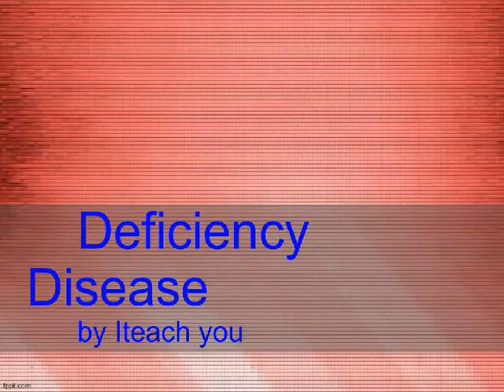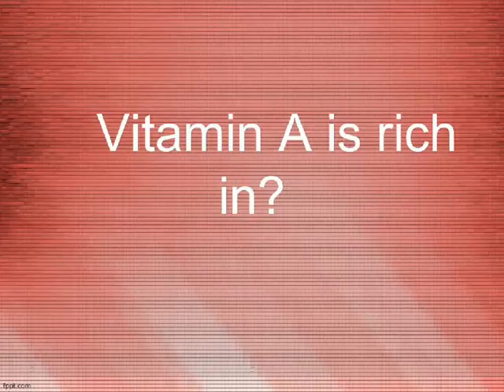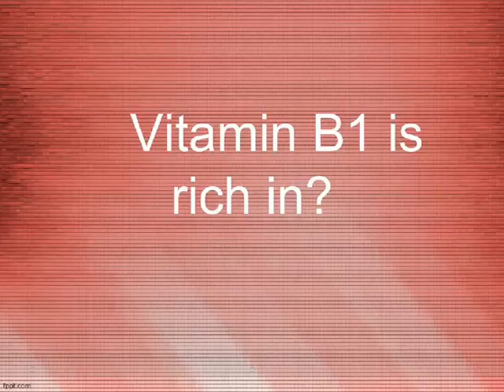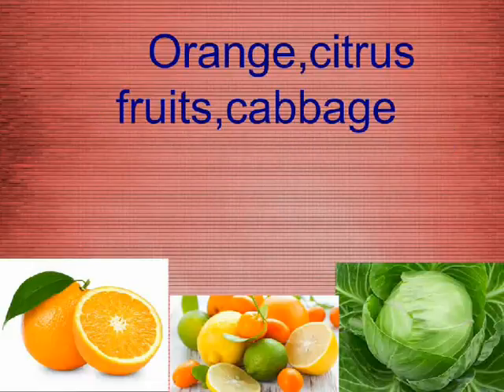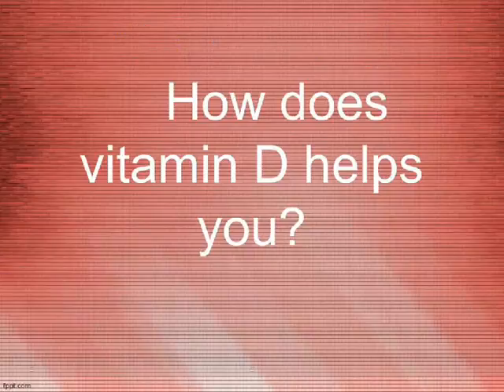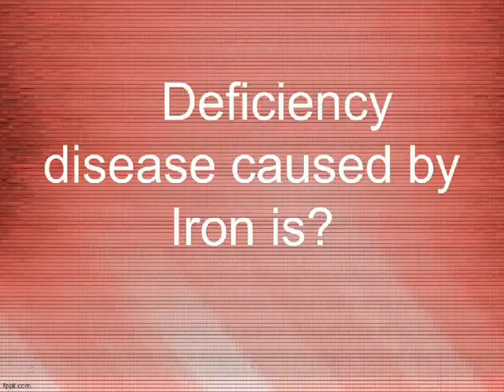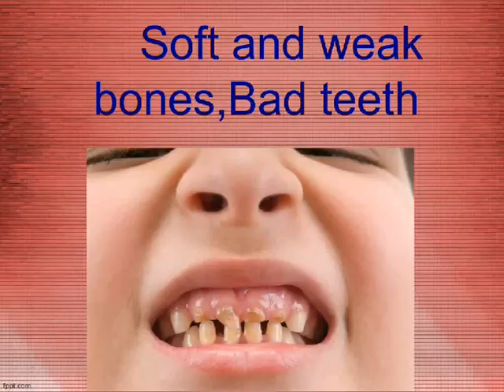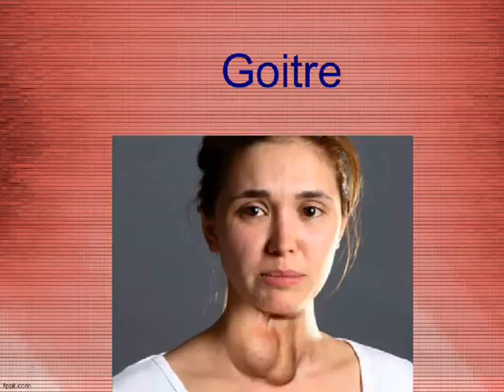Deficiency disease-Class5-Science-NSO,NSTSE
This video describes us about deficiency disease.
What are the disease caused by deficiency of vitamin A,B1,C is shown in this video.Also we will learn the food that is rich in vitamins and minerals